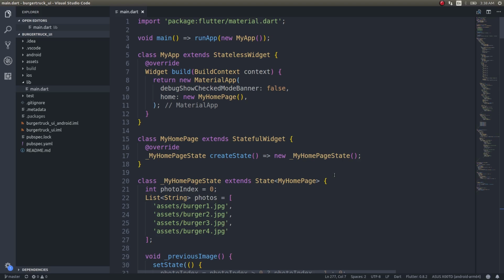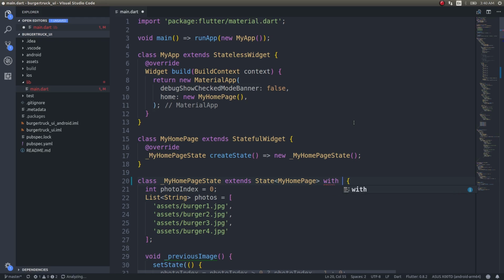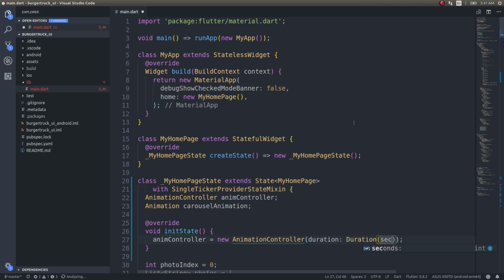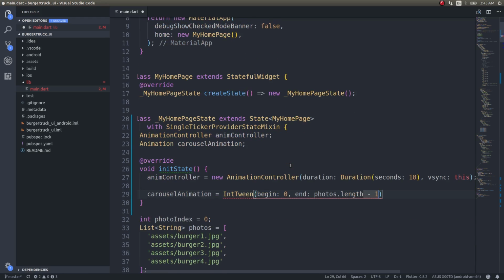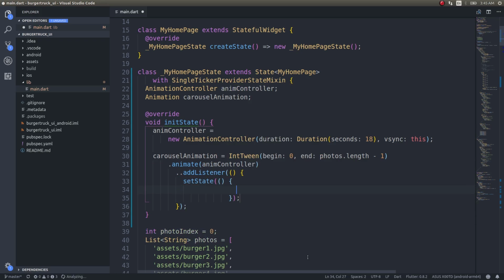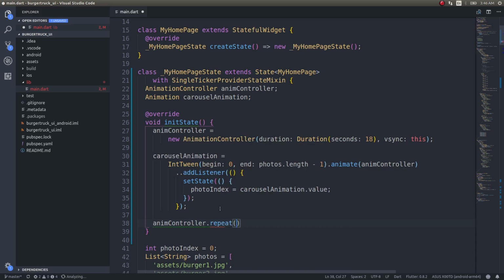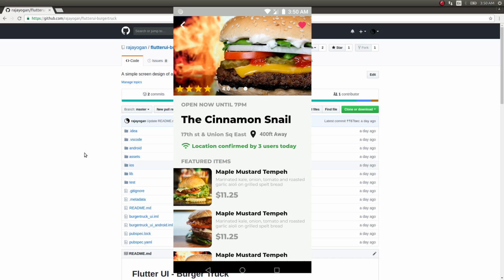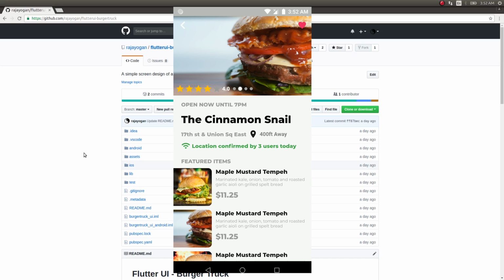Flutter - Simple animation tweaks